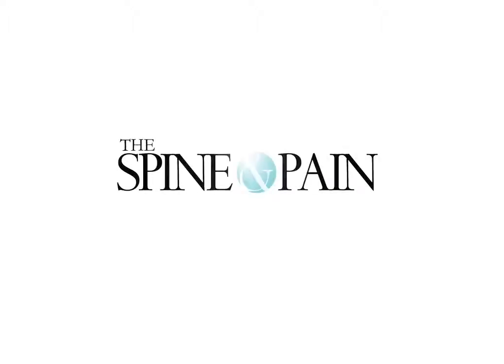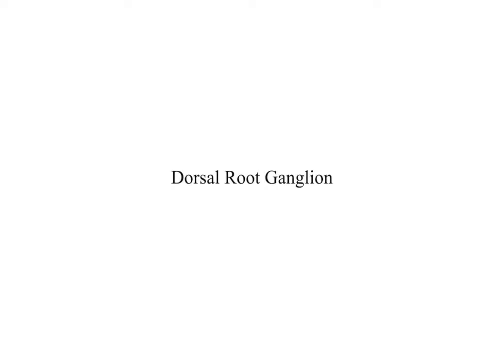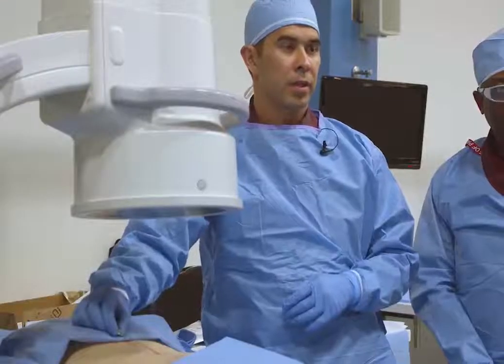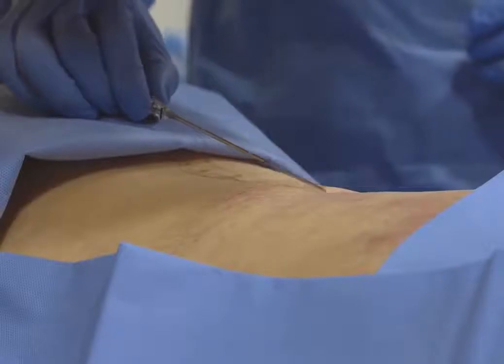Dr. Ken Chapman: Dorsal Root Ganglion (DRG) Stimulation for Low Back Pain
Hear from real patients about the amazing results they've experienced with Dorsal Root Ganglion (DRG) Spinal Cord Stimulation! Dr. Ken Chapman from the Spine Pain Institute of New York shares his thoughts about the effectiveness of the treatment and why his patients have never felt better. If you or your patients suffer from acute pain, don't miss this video!
(Physicians view at paincast.com or patients, please visit The Spine & Pain Institute of New York).